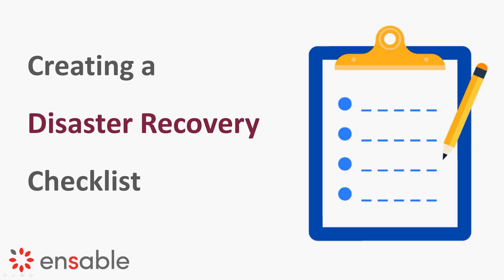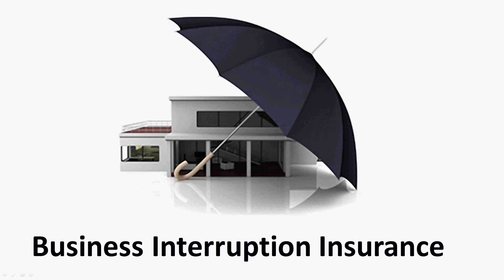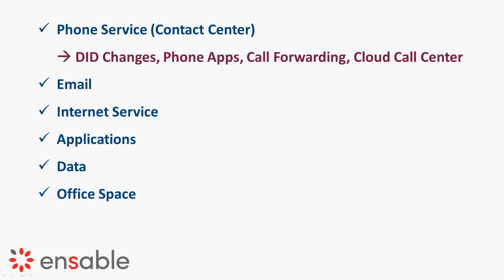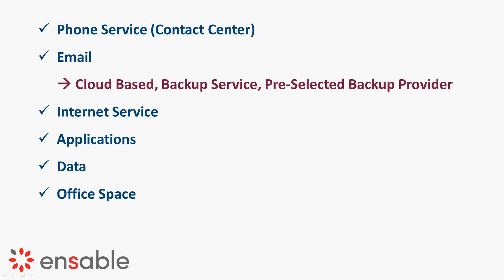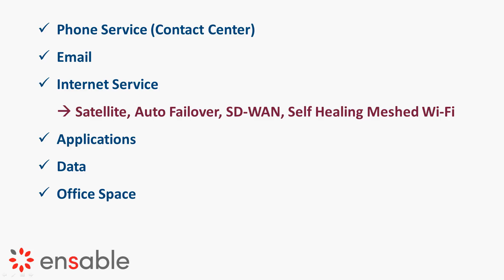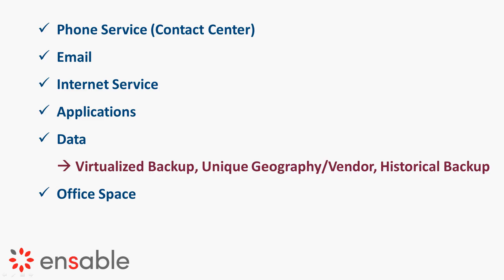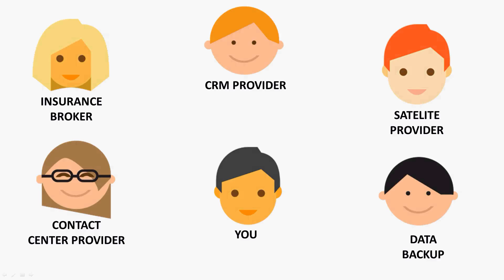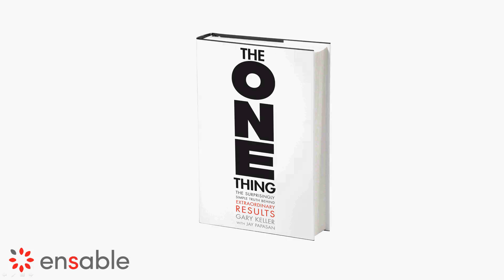▓█►Disaster Recovery Plan and Continuity Best Practices Testing, Cloud Computing, AWS, and Recovery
A comprehensive disaster recovery plan takes a team of experts from multiple vendors. Bringing them together forms a lead exchange and requires a coordinated effort. Learn what it takes and how to bring everyone together in this latest session of the sales hacks series.